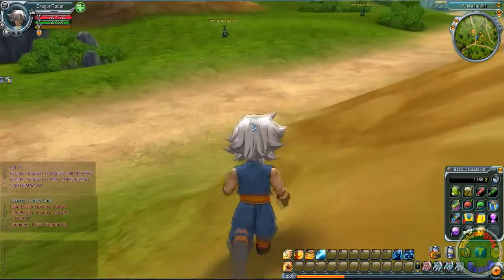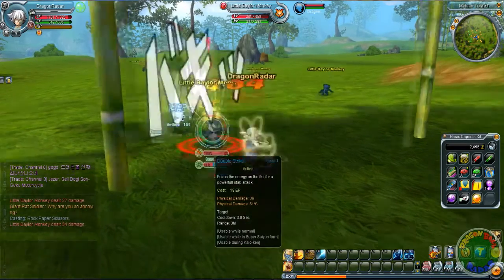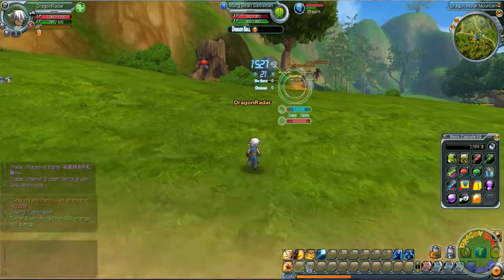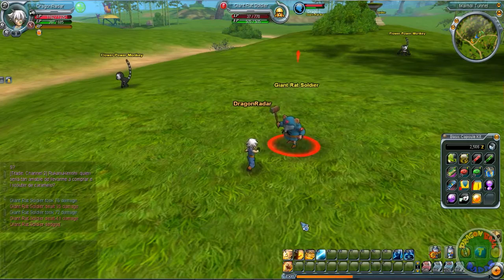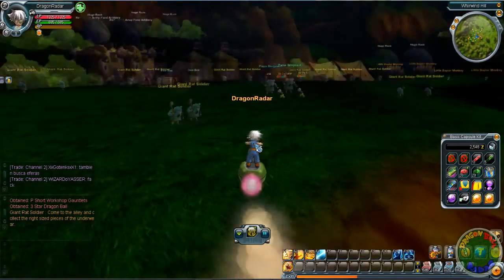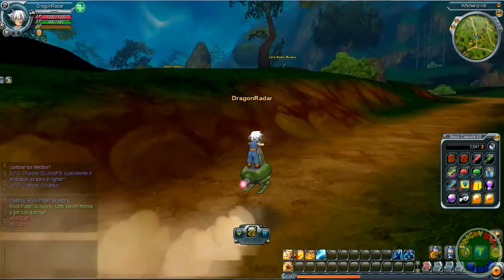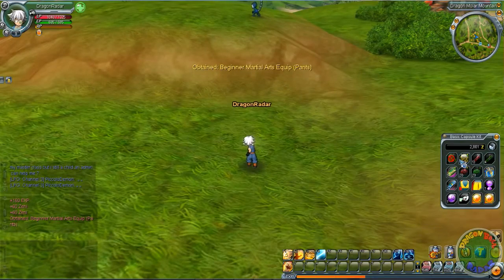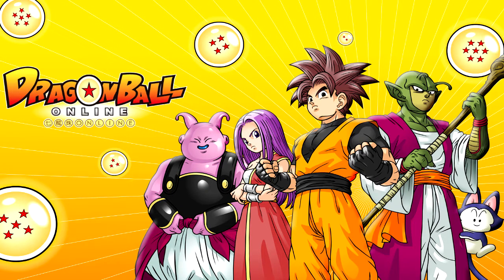DRAGON BALL ONLINE EPISODE 10! Dragon Ball Hunting!!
Whats up guys today is a little bit different than normal, today we are going dragon ball hunting!! Enjoy guys peace...